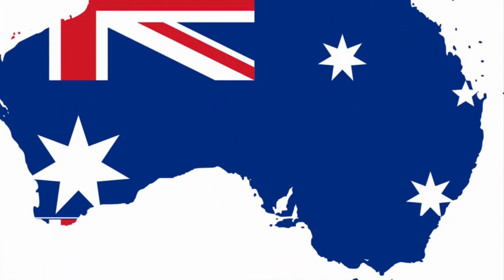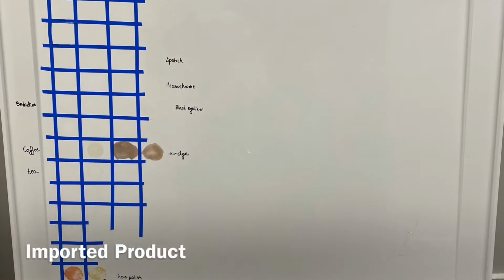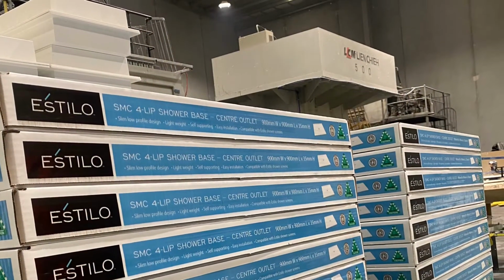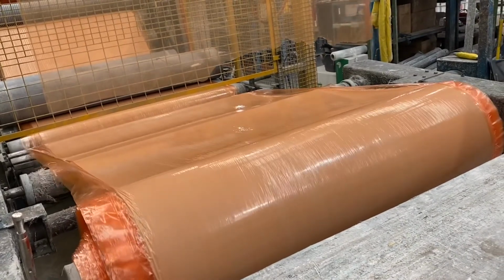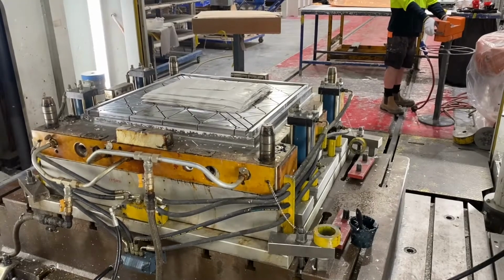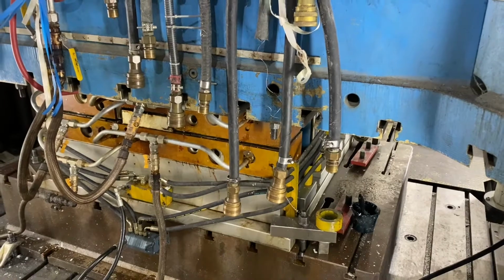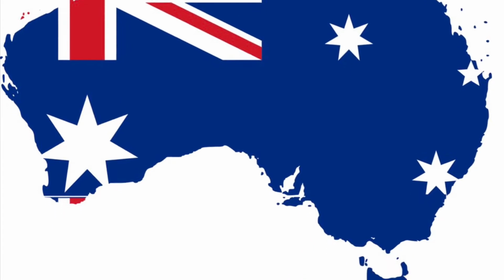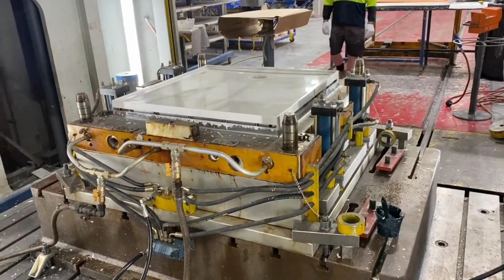The Surprising Truth About Mondella and Estilo Shower Base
Mondella and Estilo Shower Bases are manufactured in Australia by Composite Materials Engineering. The largest composite manufacturer in Australia and world leaders in composite technology with over 50 years experience.